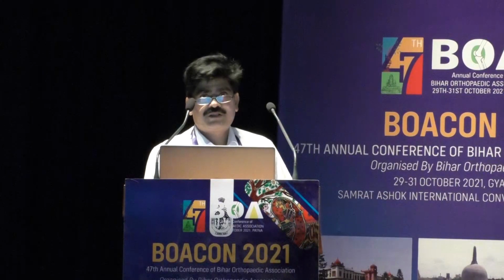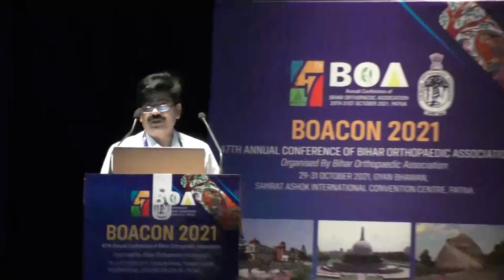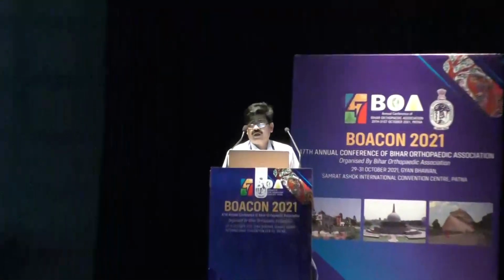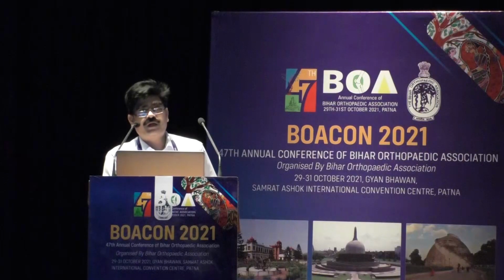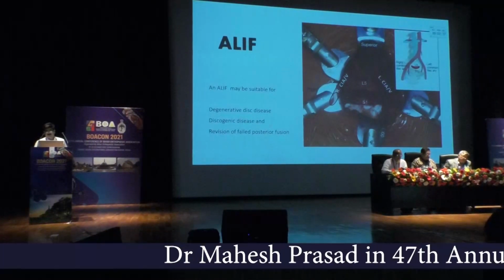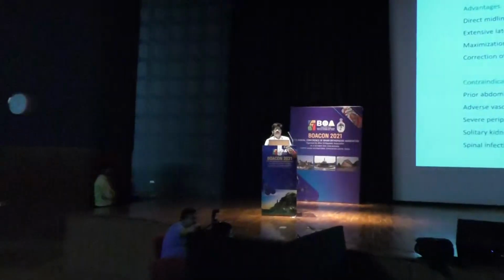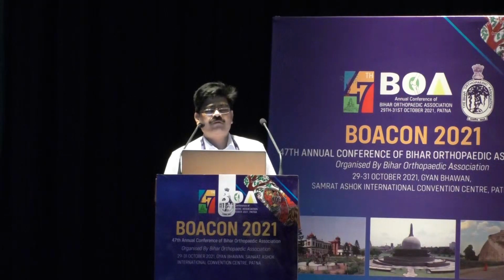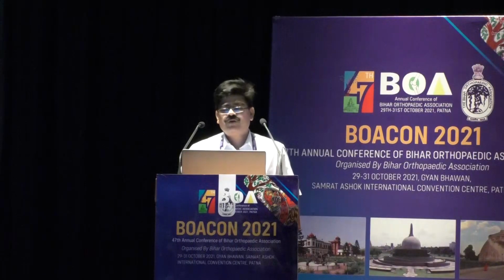Dr Mahesh Prashad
47th annual Conference being address by Dr Mahesh Prasad.